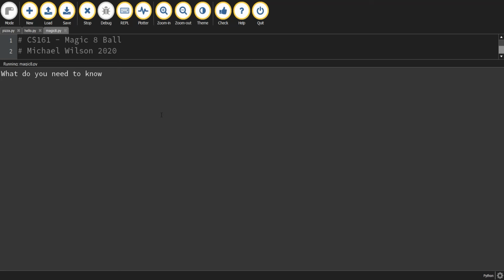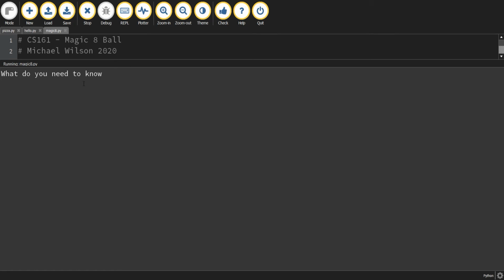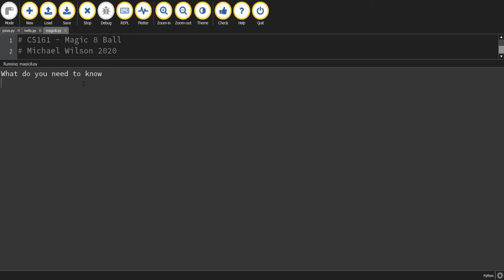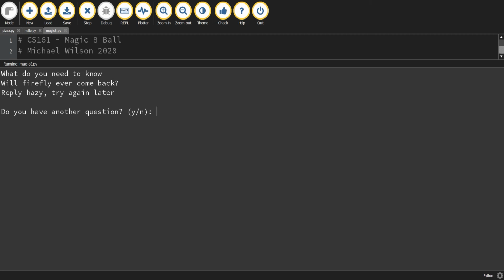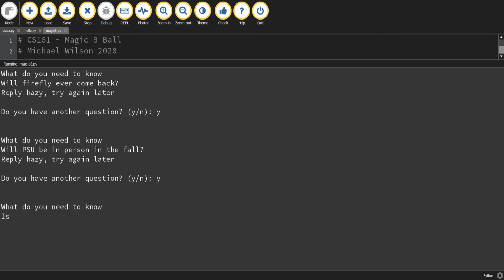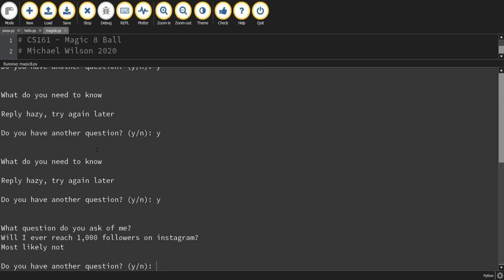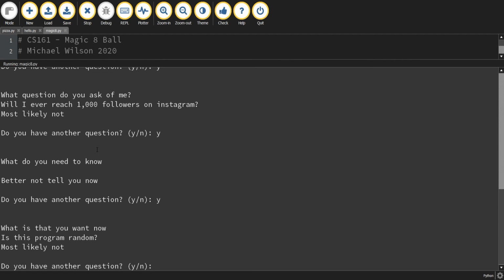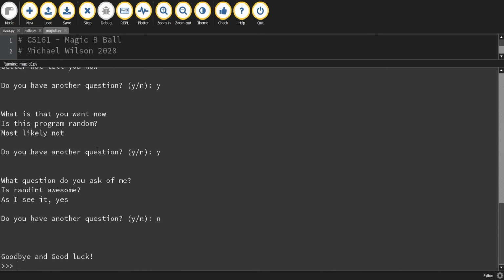PSU - CS161 - HW3 Preview - Magic 8-Ball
A demonstration of what the Magic 8-Ball program can look like

00:00 - Intro
02:18 - Demonstration
05:48 - Skills used
6:40 - Outro